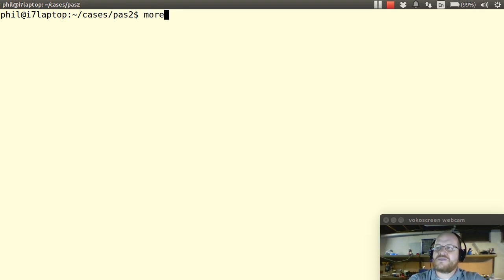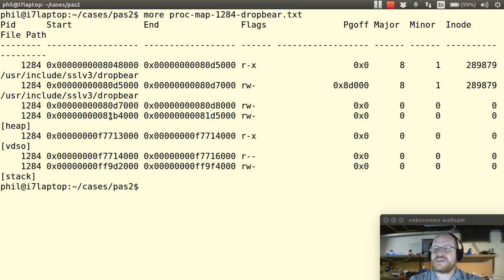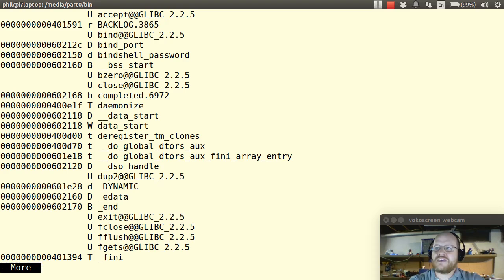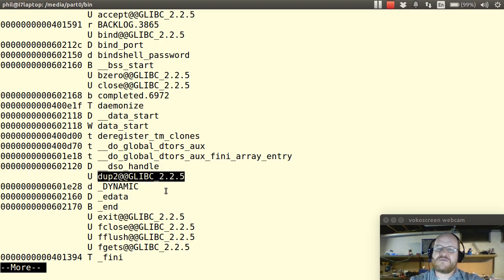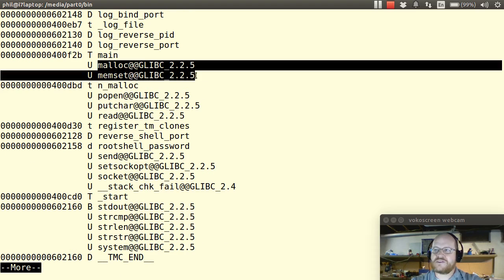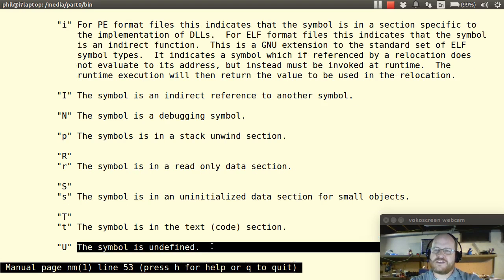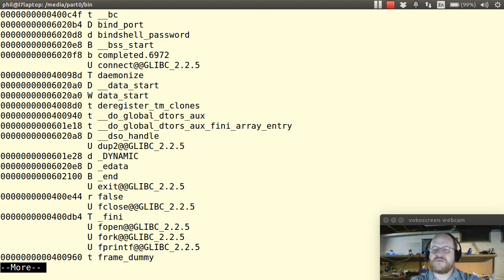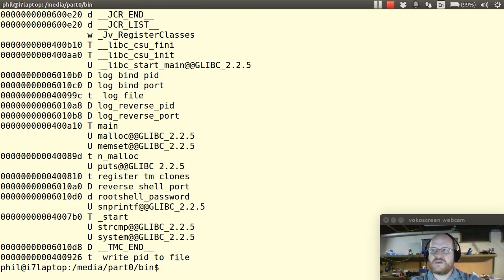Pentester Academy Linux Forensics course malware part4 using nm